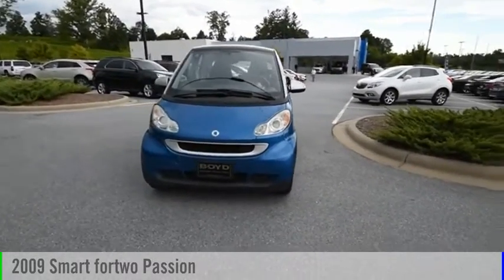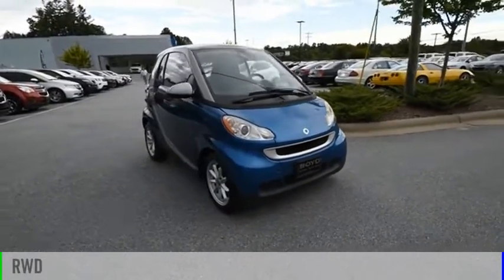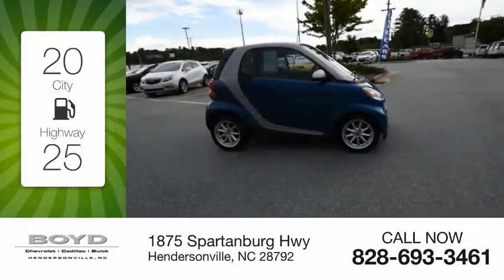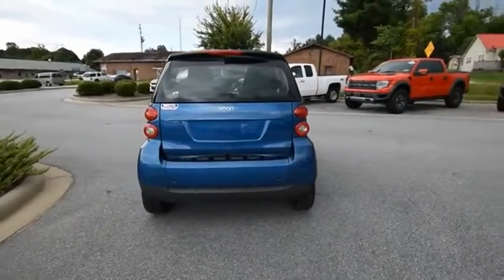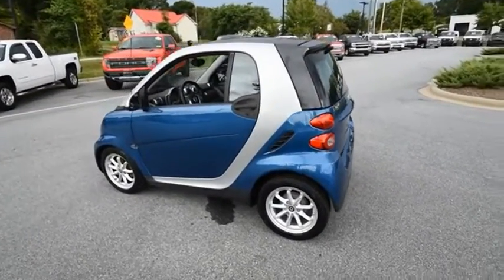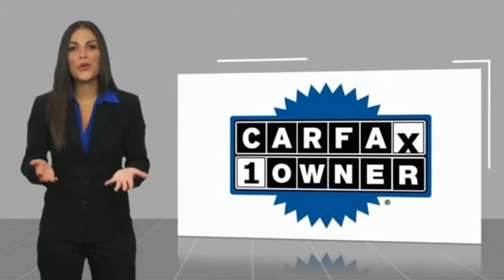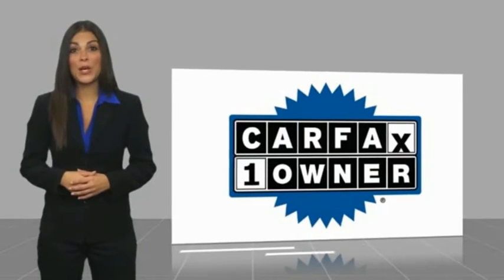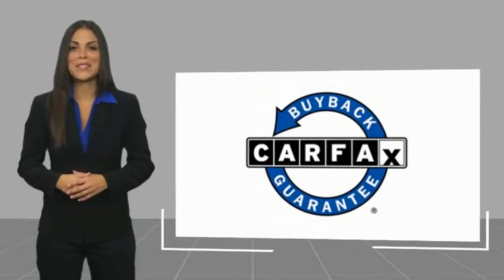2009 Smart fortwo Hendersonville NC U18728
2009 Smart fortwo Passion

Boyd Chevrolet
1875 Spartanburg Hwy

CARFAX One-Owner. Blue Metallic 2009 smart Fortwo Passion RWD 5-Speed Automated Manual 1.0L I3 recent trade in, includes warranty, backed by Boyd Assurance, 1.0L I3, 5-Speed Automated Manual, Blue Metallic, ABS brakes, Electronic Stability Control, Heated door mirrors, Illuminated entry, Low tire pressure warning, Remote keyless entry, Traction control.brbrNew arrival here at Boyd! Recent Arrival! 41/33 Highway/City MPGbrbrAwards:br * 2009 KBB.com Top 10 Coolest New Cars Under $18,000brLocated at 1875 Spartanburg Hwy, Hendersonville, N.C. Please call for availability. Proudly serving: Asheville, Fletcher, Hendersonville, Hickory, Spartanburg, Gastonia, Boone, Charlotte, Johnson City, Knoxville, and all of greater North Carolina, Virginia, and Tennessee.brbrReviews:brbr  * If you like the idea of driving a car that turns heads and starts conversations, or if you face parking challenges on a regular basis, the fortwo may be for you. The fortwo cabriolet boasts the added advantage of being the most affordable convertible available. Source: KBB.com